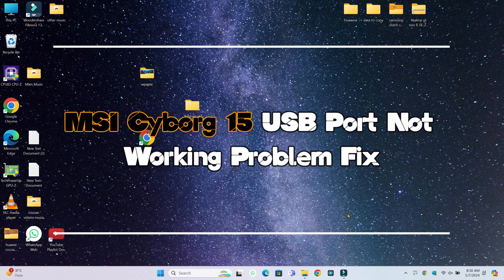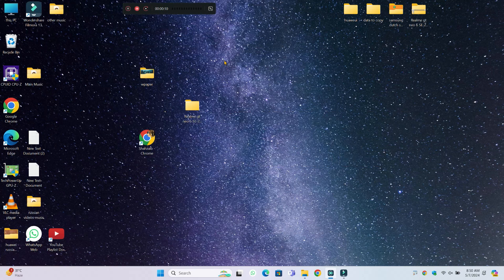How to Solve MSI Cyborg 15 USB Not Working ISSUE